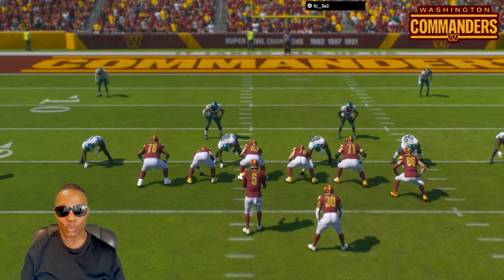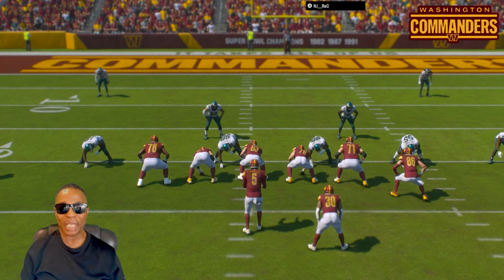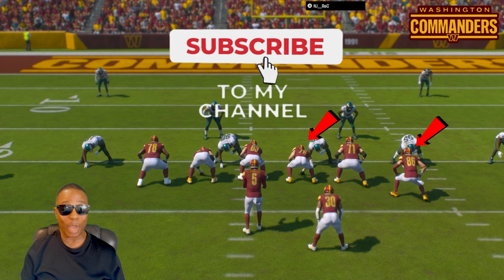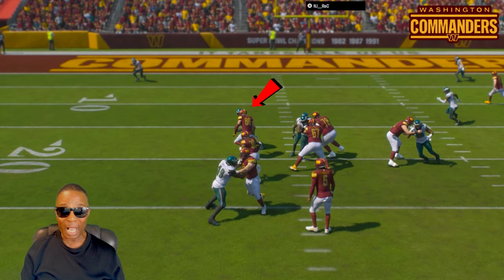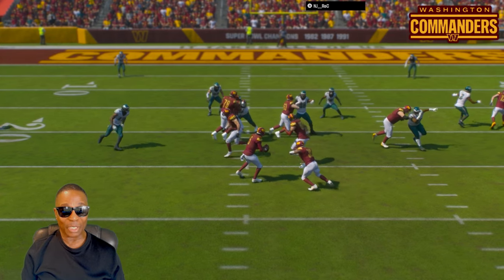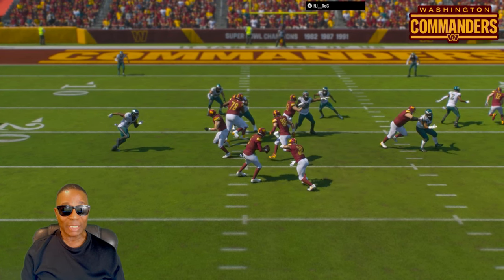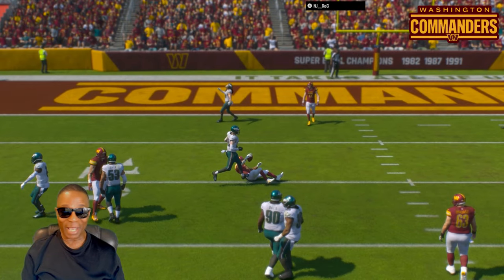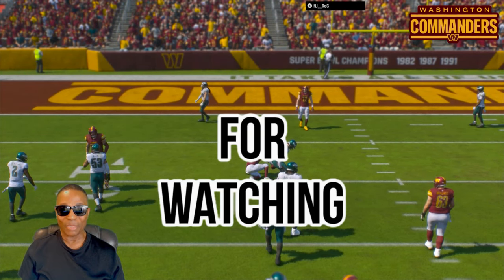How To Breakdown - The POWER Of Lead Blockers - Madden NFL 25